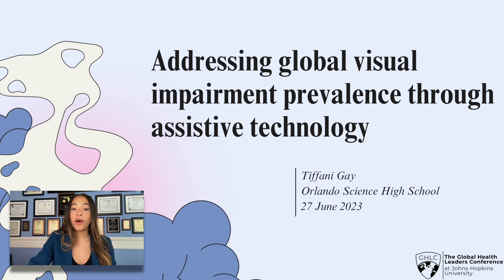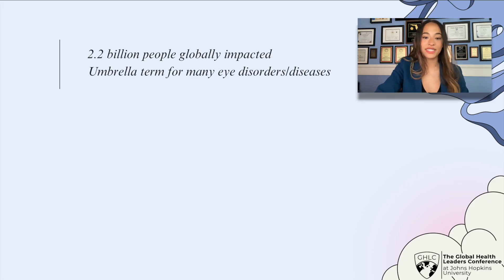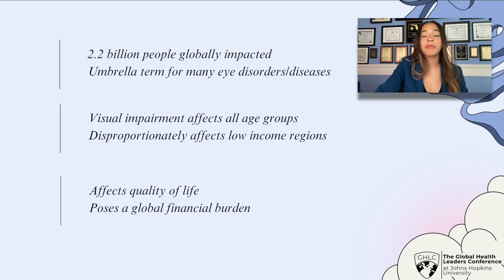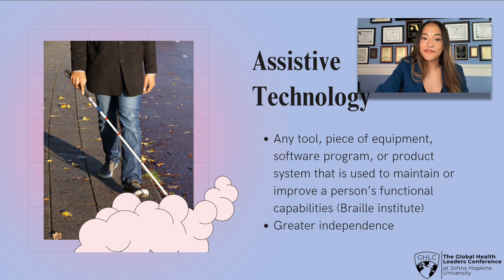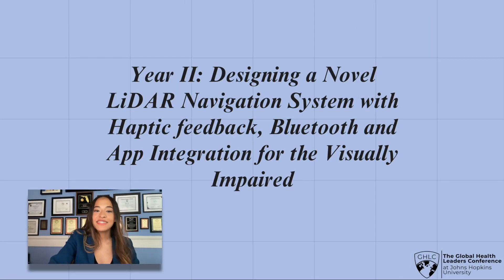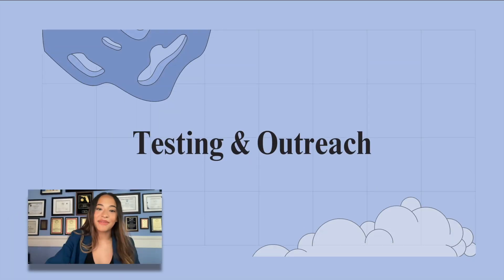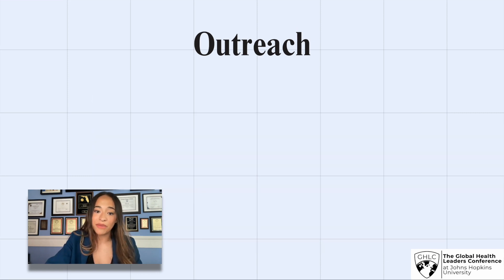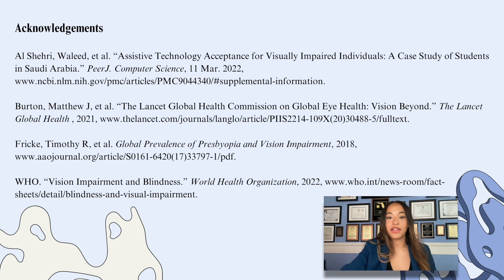Tiffani Gay presents on Global visual impairment prevalence through assistive technology | 2023 GHLC